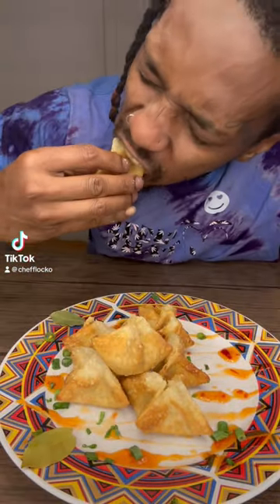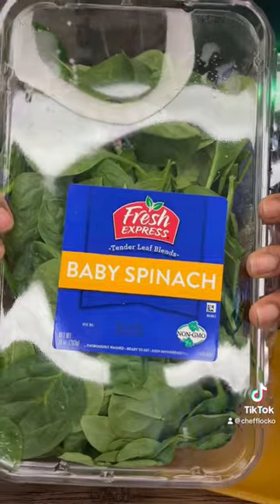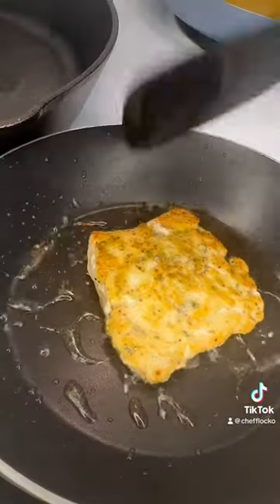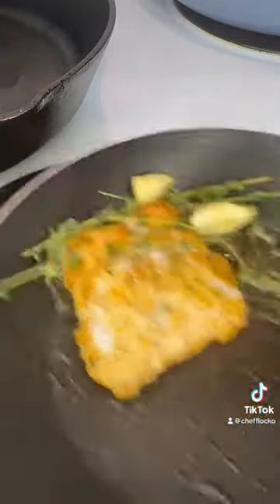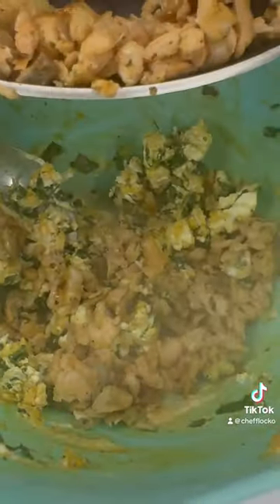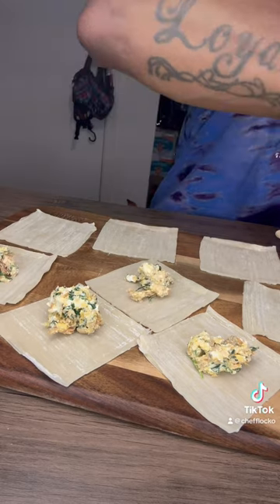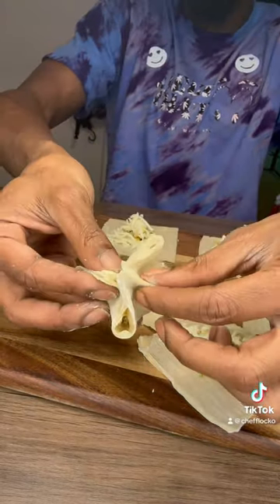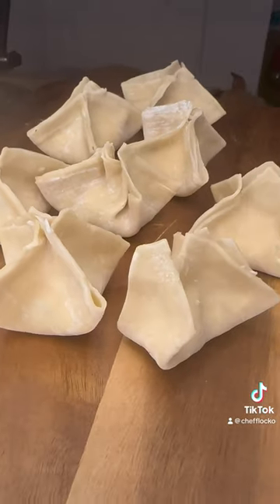Salmon wontons recipe!